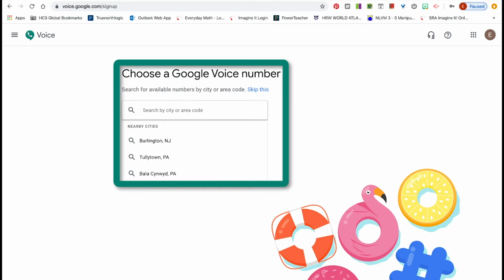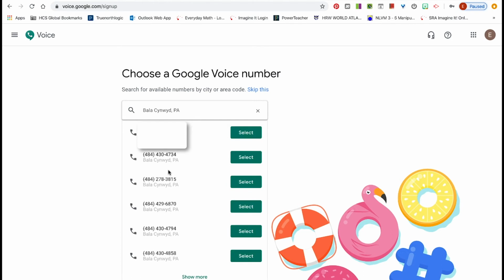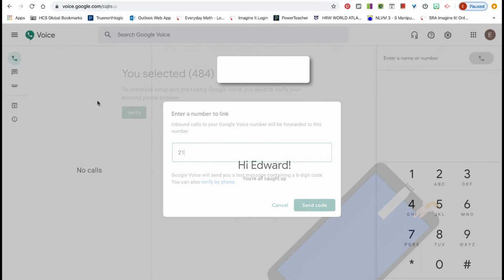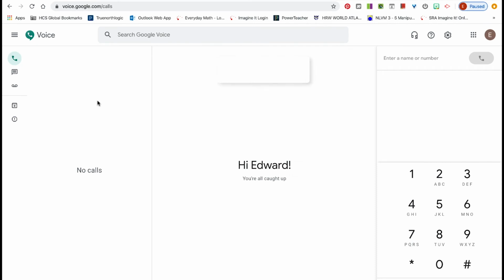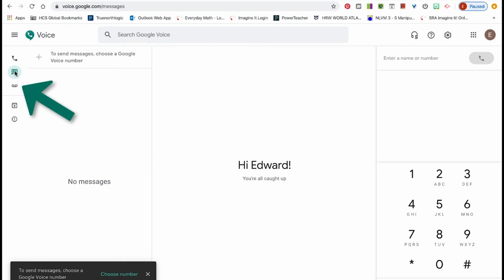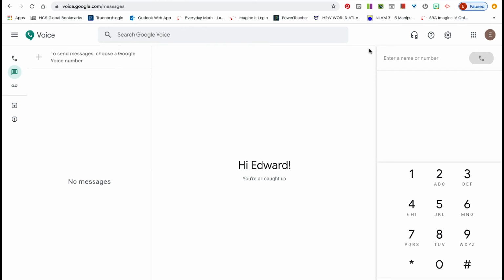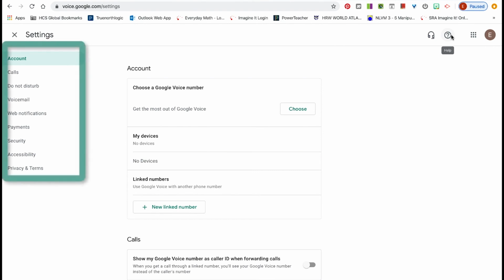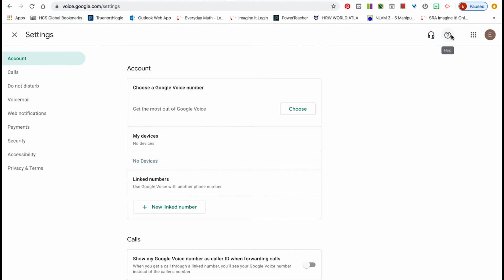Getting started with Google Voice